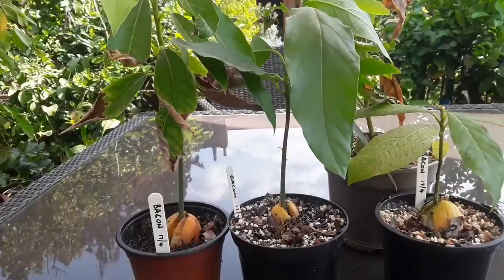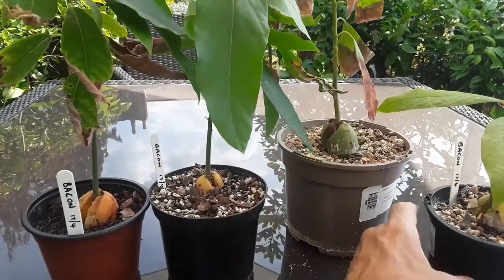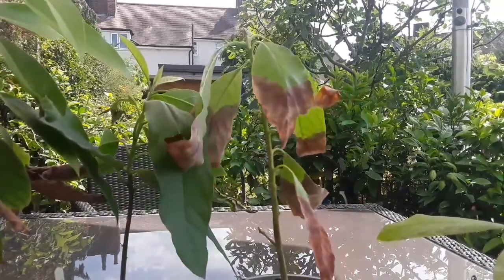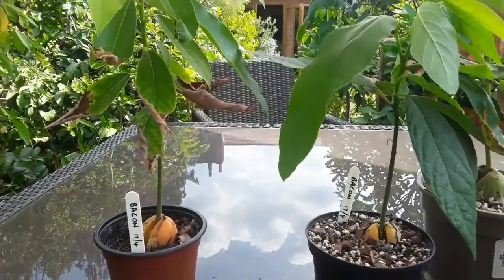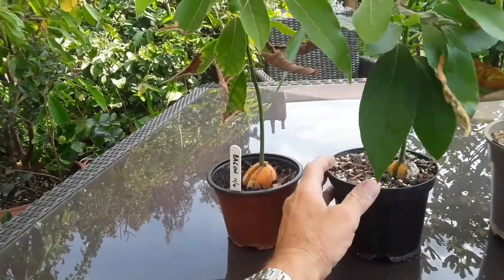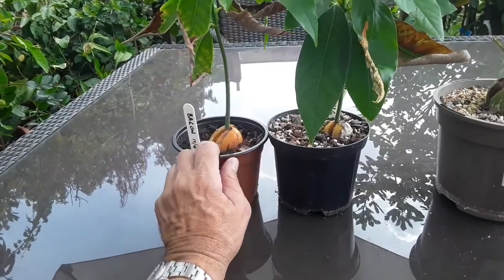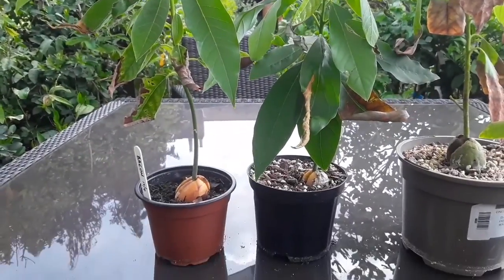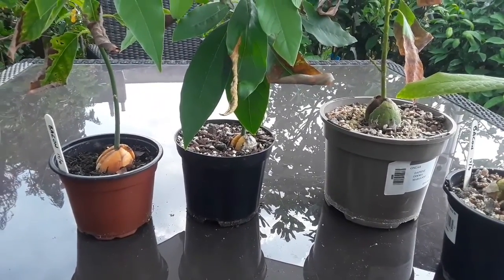Avocados, my conclusions on the different compost / aggregate mixes I tried out on my seedlings